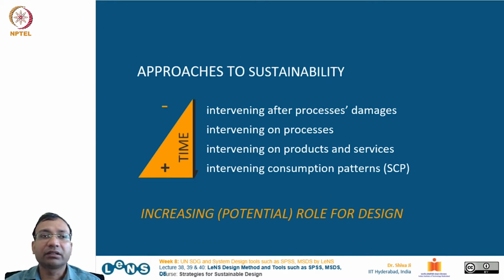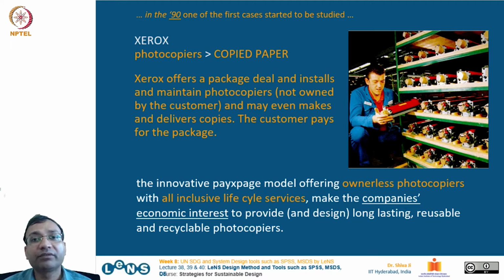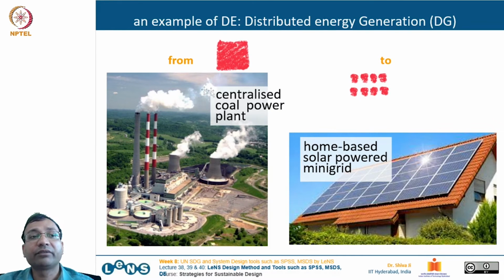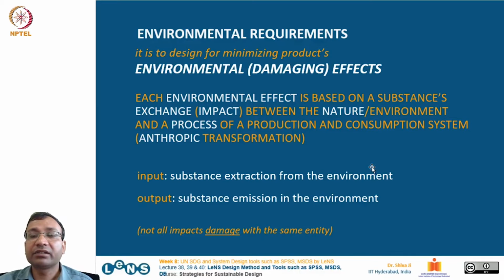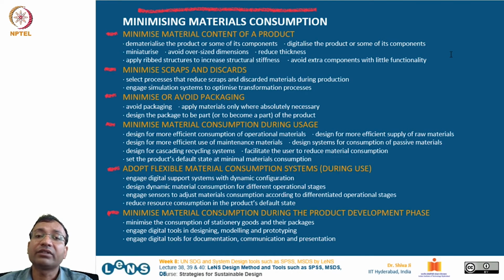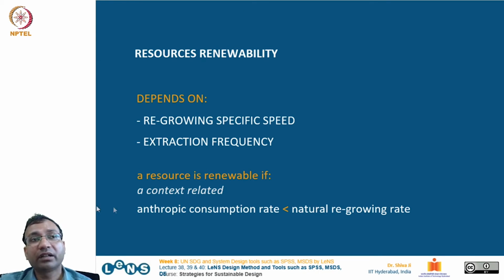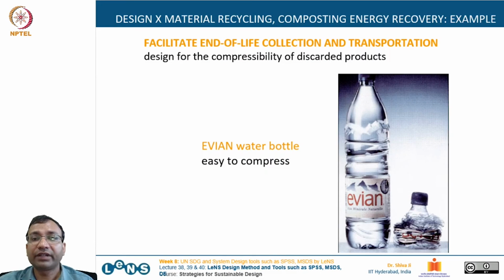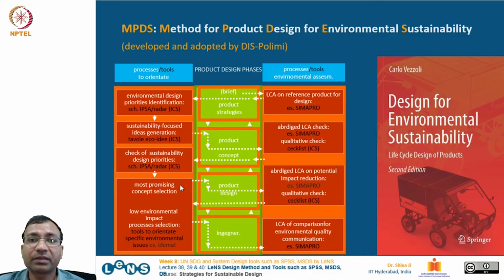Lecture 29 : LeNS Design Method and Tools such as SPSS, MSDS, DE